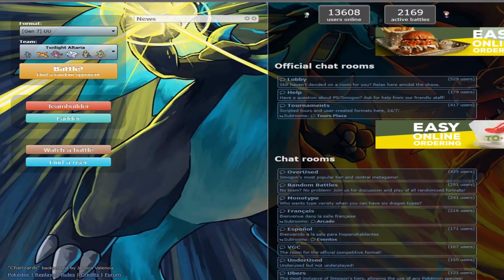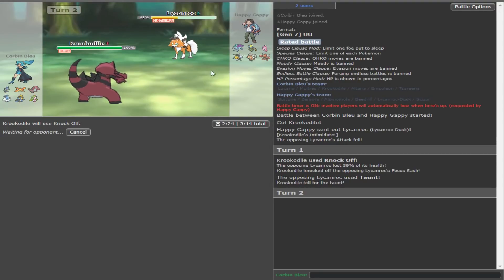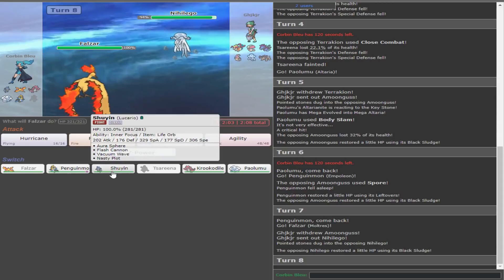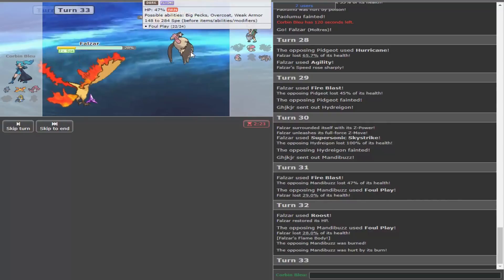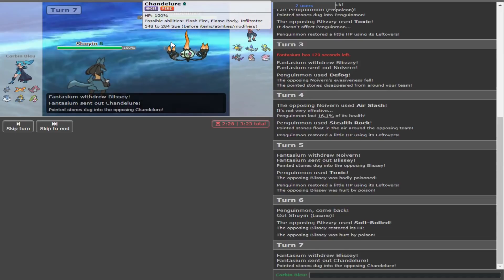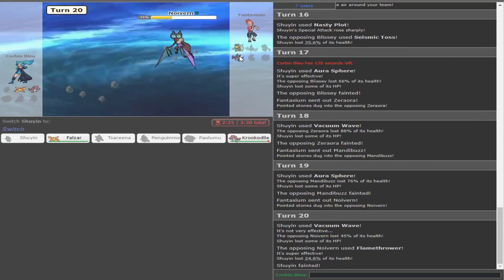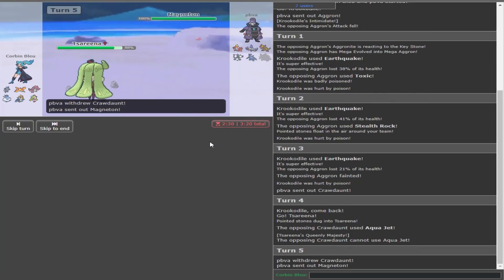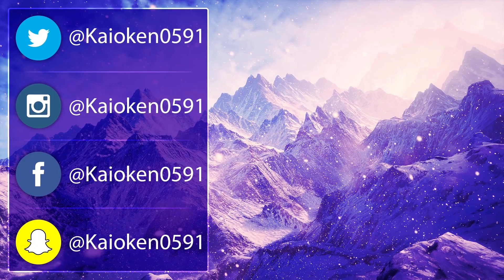Super Sonic Moltres! - Pokemon Ultra Sun & Moon UU Showdown Live #19 w/Kaioken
Ask me questions on tumblr
Kaioken591
Want some nice threads? check out IntotheAM! using this link you and the code KAI20 saves you 10% and helps support me :]